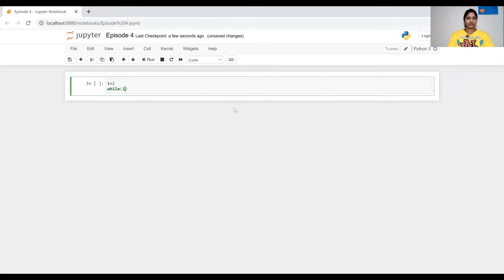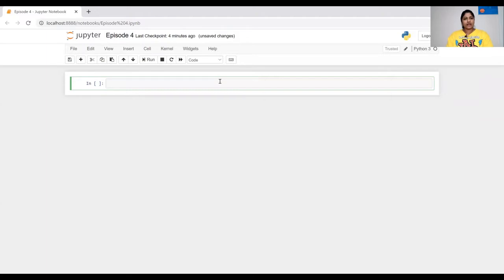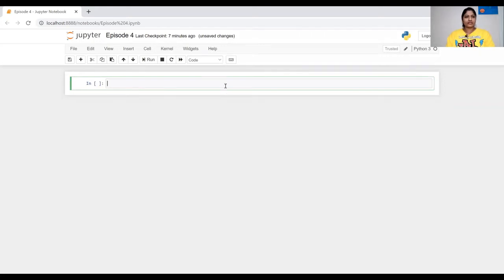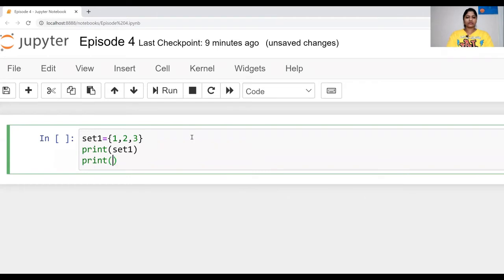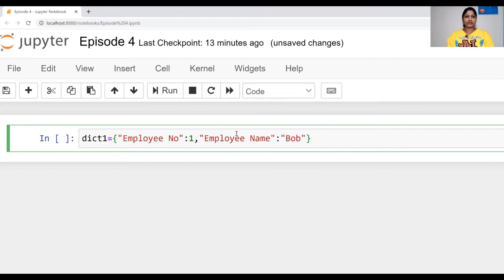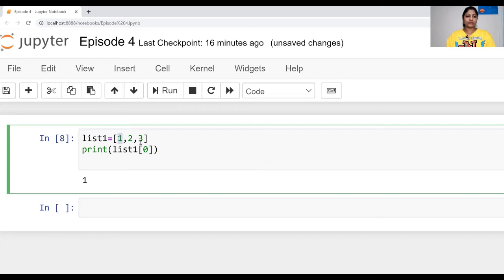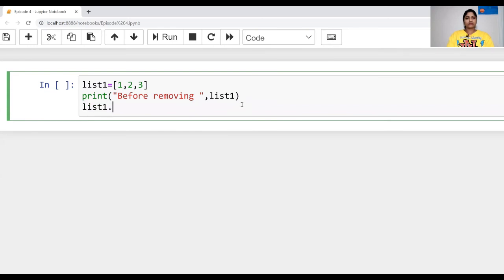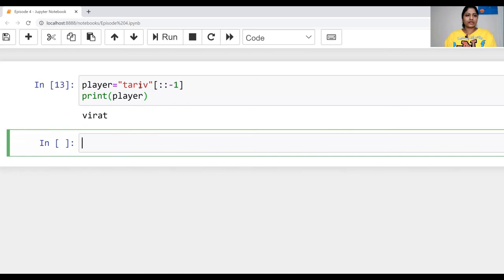Python Crash Course For Beginners | Episode 4 | coding in python | Python Tutorial 2021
PYTHON:
This is my 4 TH Episode of My video in Python.
You are going to learn Basics of Programming language, Python and I  will publish a full series of videos in python so that you can learn from basics to advanced level. My videos will give you enough confidence to be an Python Programmer in future.Coding in Python is very very easy. After watching this video you can start code immediately.  Its very easy its almost felt it like working with a Calculater or Visual block programming like Scratch.

If you want to learn more about scratch programming follow this link